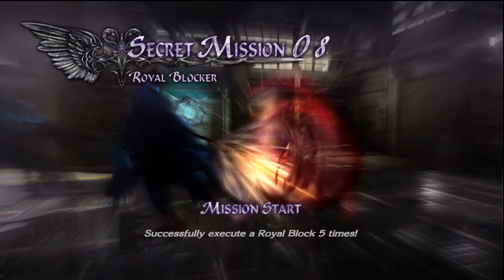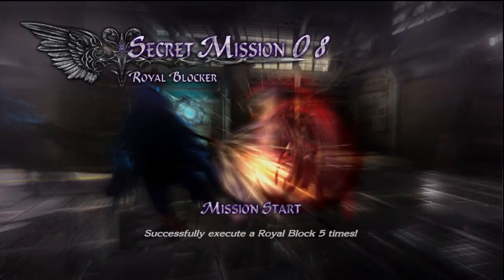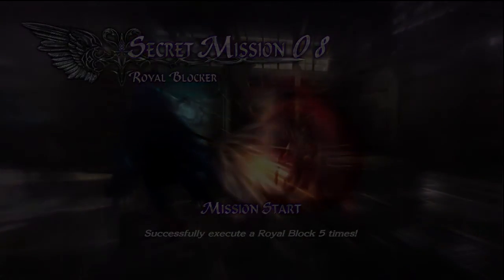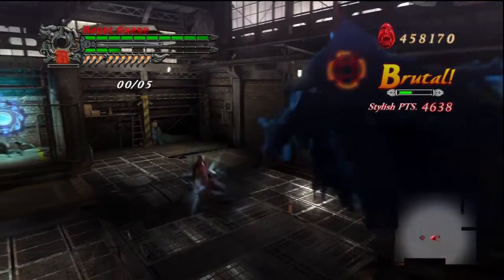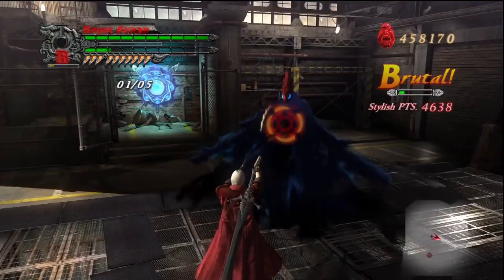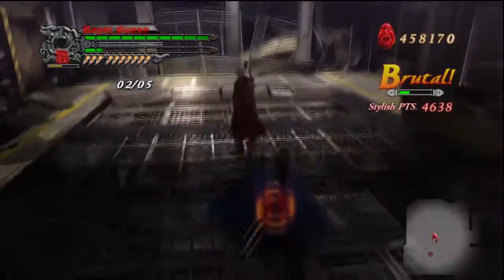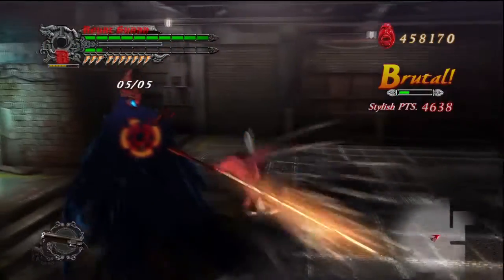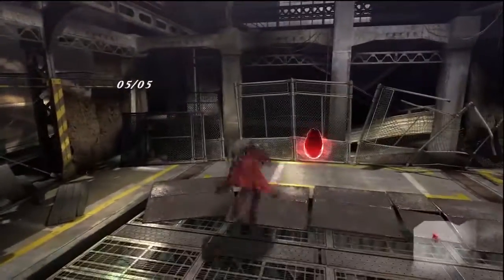Lets Play! Devil May Cry 4 - Secret Mission 08 - Royal Blocker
Dante only Secret Mission